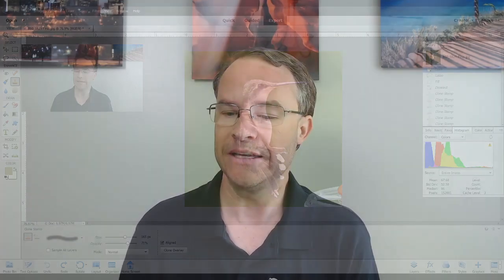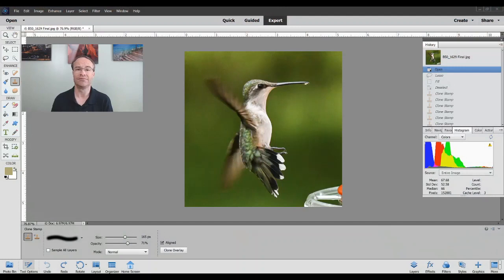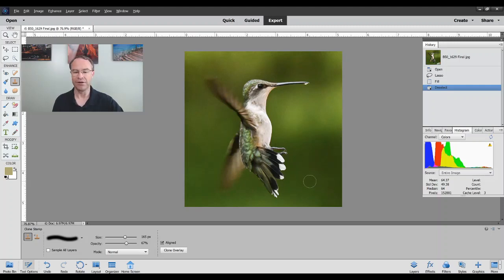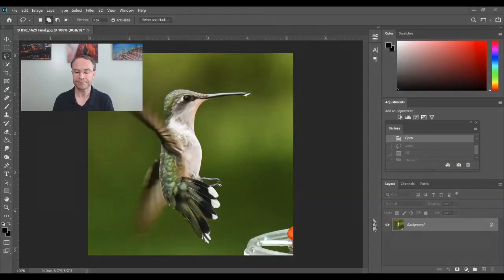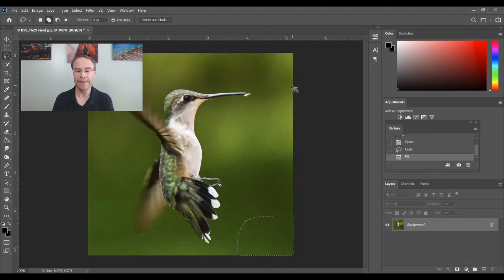The Basics of Content Aware Fill - Today's Photo Minute #14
In Today's Photo Minute, Brian Osborne gives a short image editing lesson on using Content-Aware Fill to remove an unwanted object in one of his hummingbird photos.   He demonstrates it in both Photoshop Elements and Photoshop 2020.